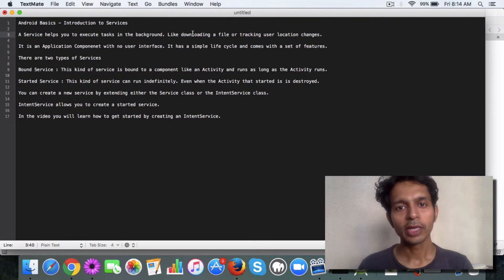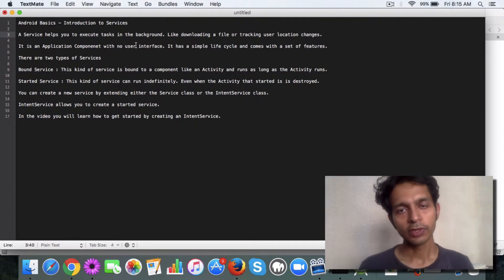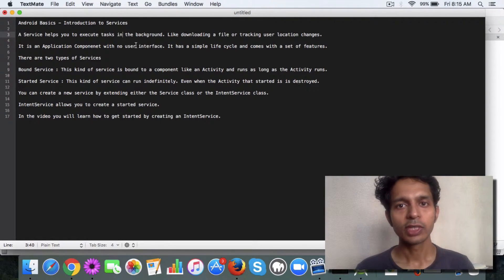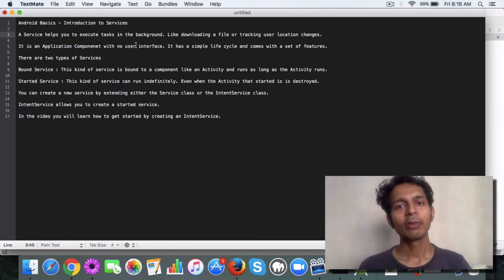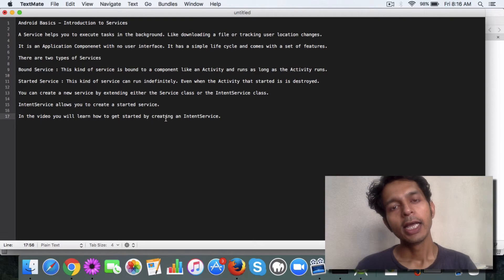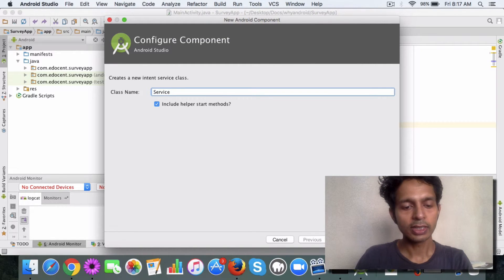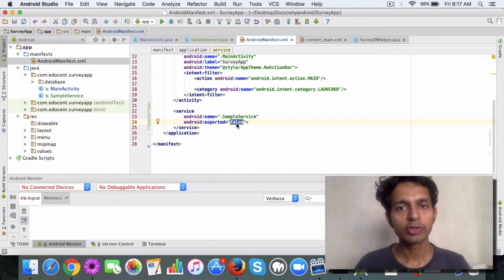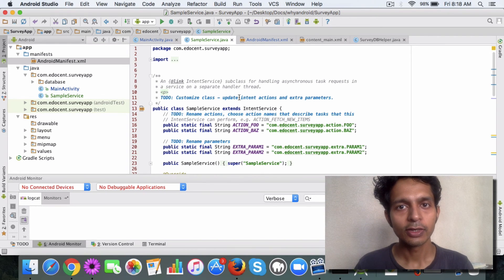Android Basics - Introduction to Services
In this video you will learn about Services in Android. What is the difference between a Started and a Bound Service.